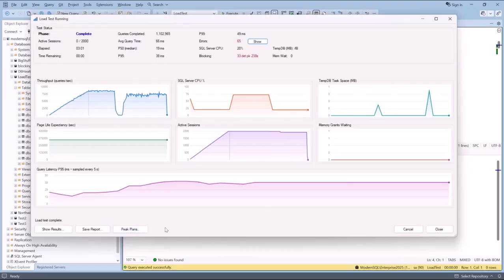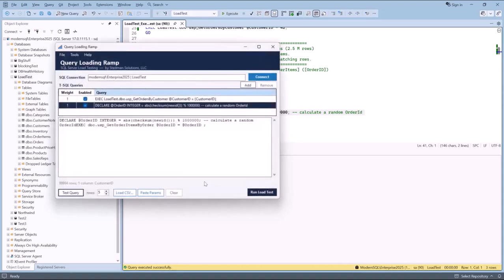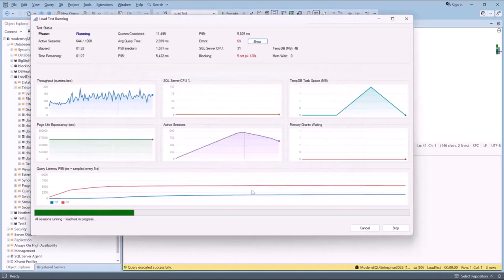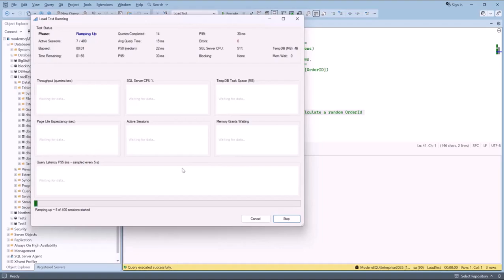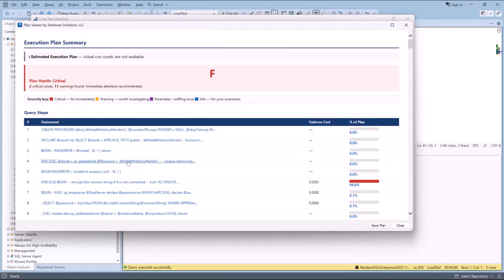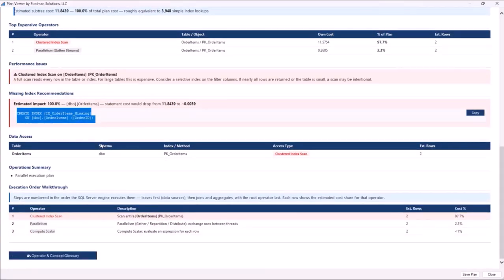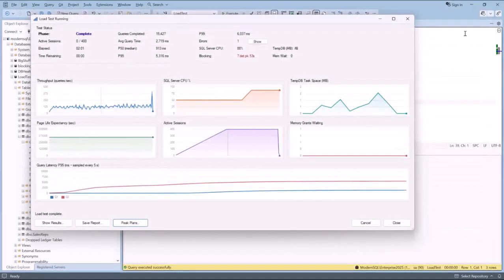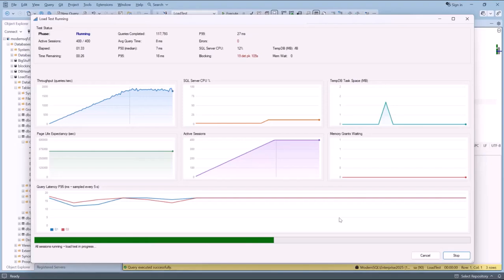Peak Plans Button in Query Loading Ramp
Execution Strategy To identify the bottleneck, Steve utilized the Plan Analysis feature within Database Health Monitor. The tool identified that 100% of the cost was associated with a clustered index scan on the order items table.